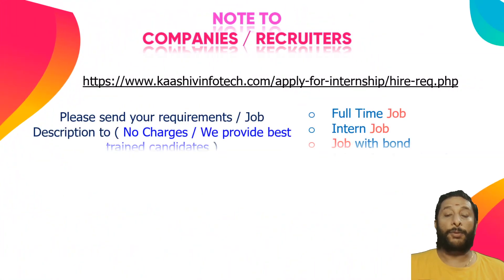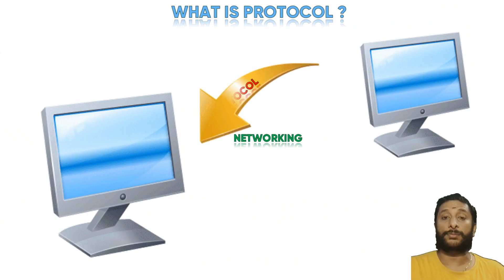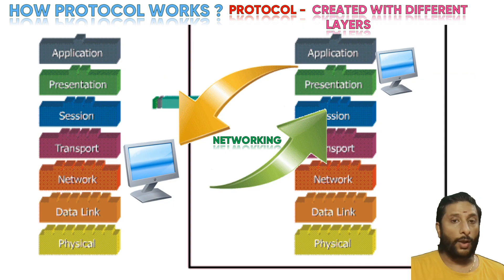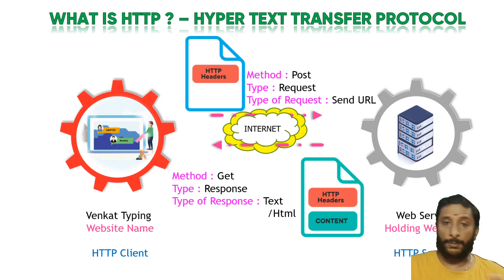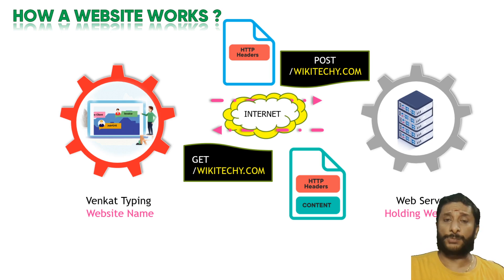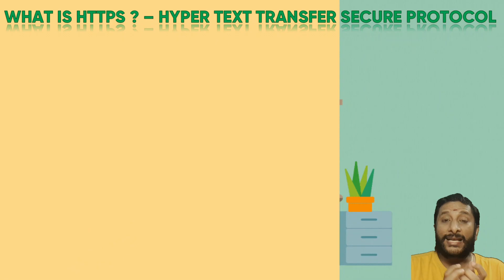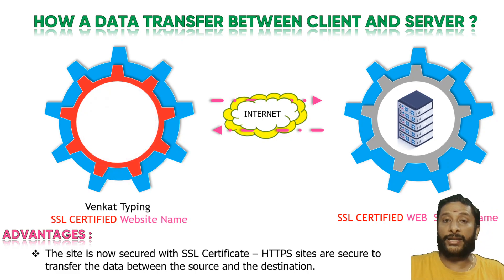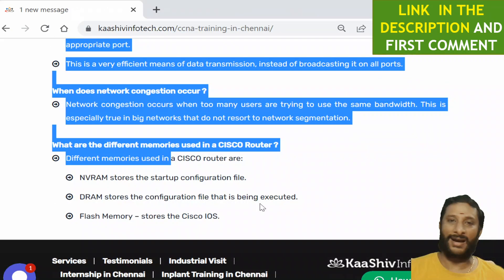What is HTTPS in 100 Seconds - Network Hacking - What is Hypertext Transfer Protocol Secure (HTTPS)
What is HTTPS in 100 Seconds - What is Hypertext Transfer Protocol Secure (HTTPS) - HTTPS